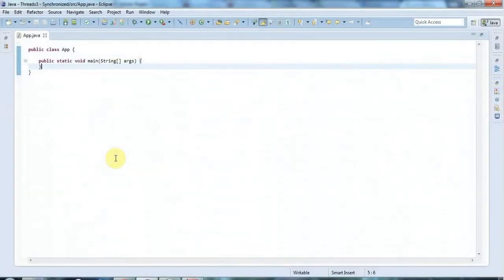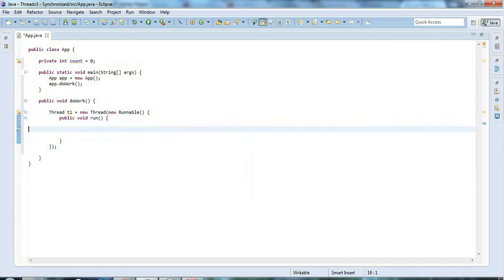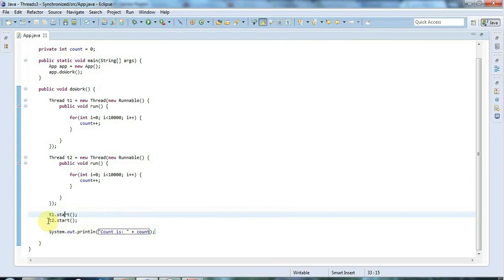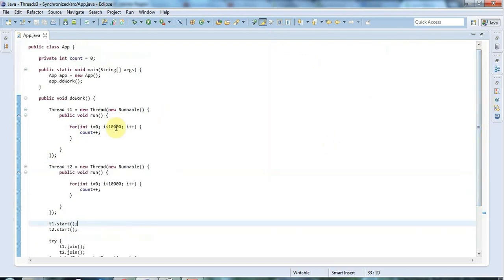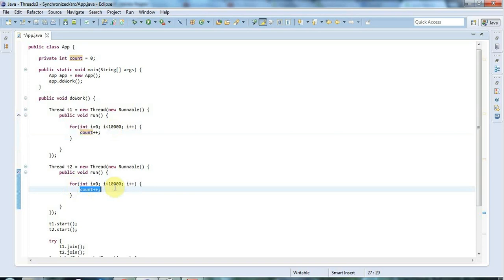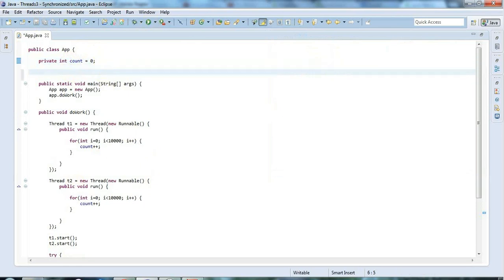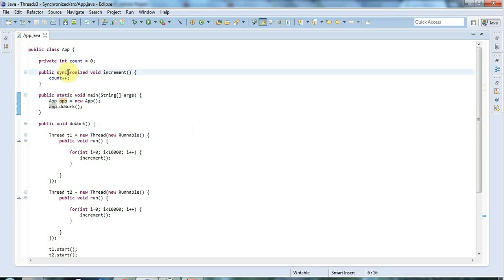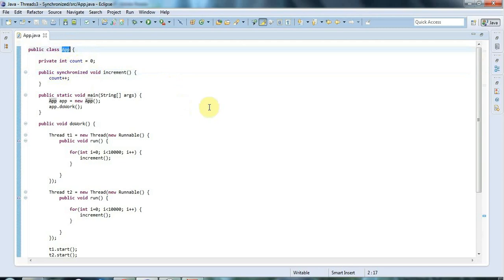Java Multithreading Lecture 3: the synchronized keyword